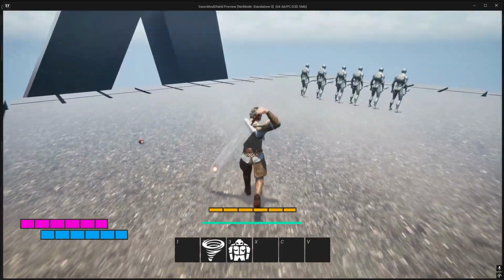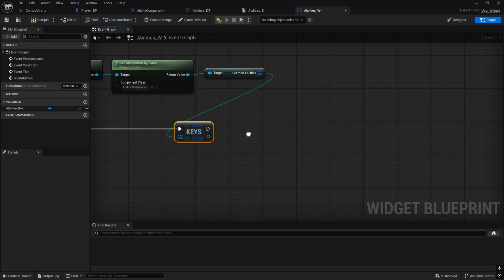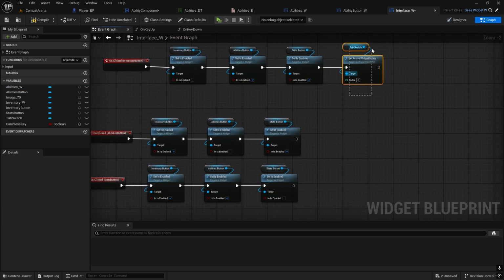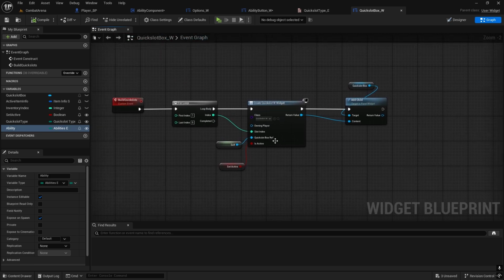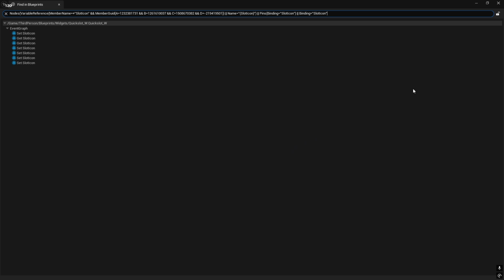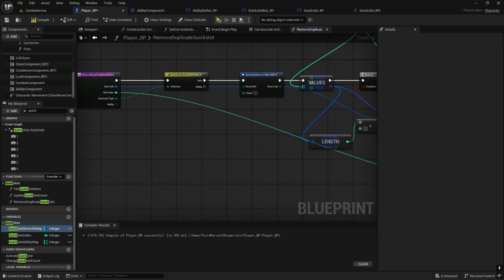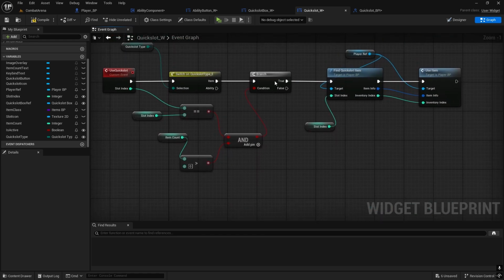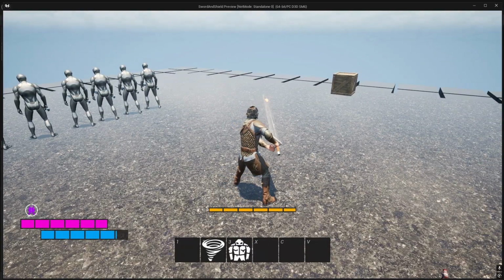RPG Tutorial 180. Quickslot abilities (Unreal Engine 5)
0:00 Learn abilities
2:59 Abilities widget
11:09 Add abilities to quickslots